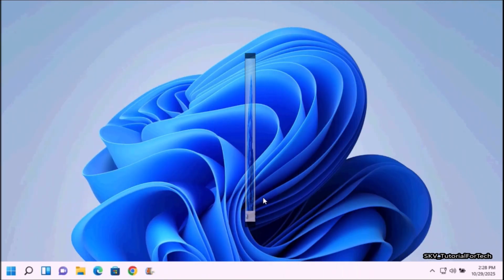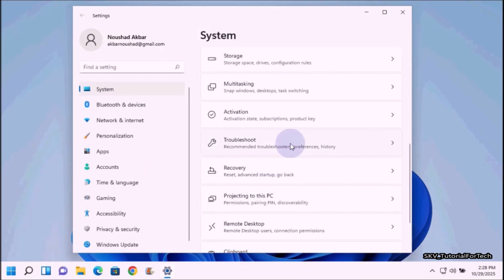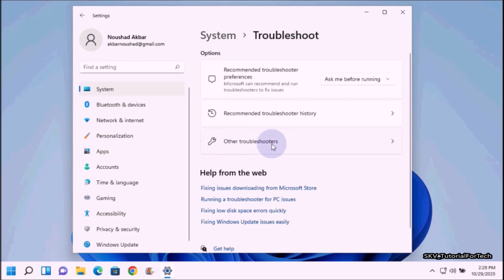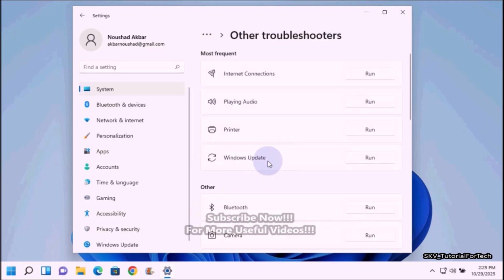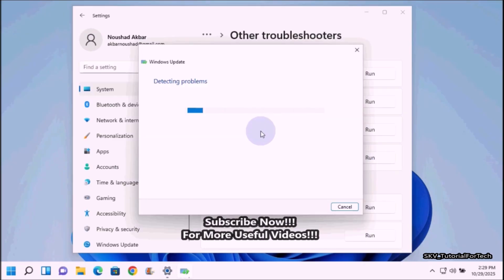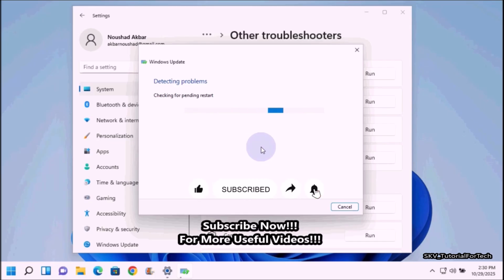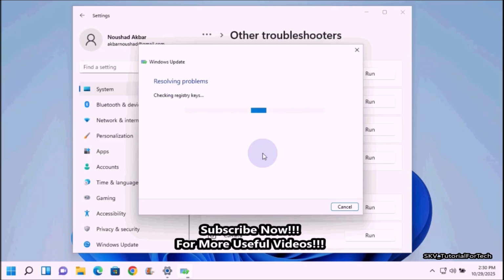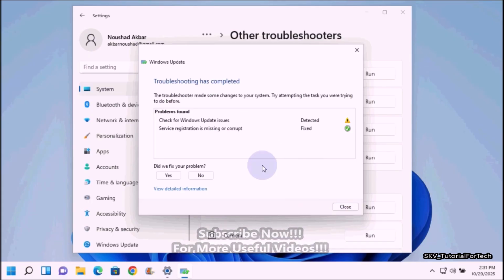Fix Windows Update Problems with Troubleshooter in Windows 11/10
In this video will Shows you How to Fix Windows Update Error Problems with Troubleshooter in Windows 11/10.

The Windows 11 troubleshooter can be accessed by going to Settings. This built-in tool can automatically diagnose and fix many common update issues. From the list, you can run "Windows Update" troubleshooter and fix update issues. That is what we're going to do. So, watch the video and try to solve the problem. Ok.

How to Fix Windows Update Error Problems with Troubleshooter in Windows 11/10.
Fix Windows Update Error Problems with Troubleshooter in Windows 11/10.
Fix Windows Update Error Problems with Troubleshooter in Windows 10.

How to Fix VM VirtualBox Error- VT x is disabled in the BIOS for all CPU modes (ALL-VMX-DISABLED).

How to solve it ''Folder Can't Open with Double Click'' | Fix ''Folder Can't Open with Double Click.

10 Ways to Boost CPU Speed or Processor Performance in Windows 10/11 Laptop: Easy Optimization Steps

How to Adjust Virtual Memory Size in Windows 10 | How to Adjust an Optional Virtual Memory Size

How to Fix VMware Workstation Error "This host supports Intel VT-x, but Intel VT-x is disabled.

Fix RunDll Error: "The specified module could not be found" in Windows XP/7/8/8.1 (Easy Way to Fix).

5 Ways to Fix "Can't Open Folders on Double Click" On Windows 10 | Folder Can't Open on Double Click.
Category:
Education.